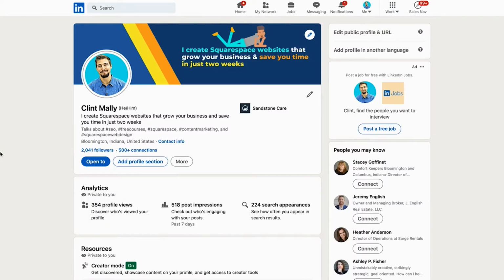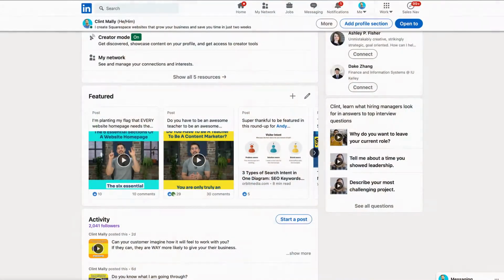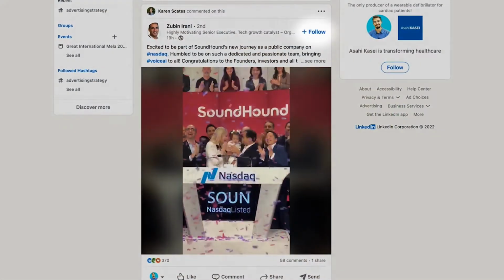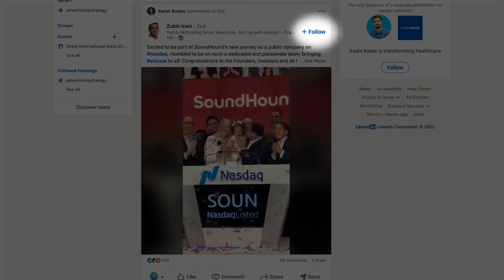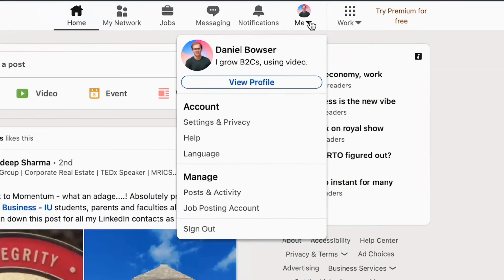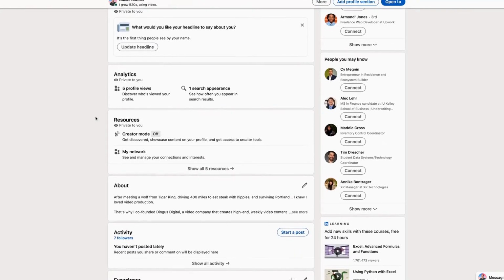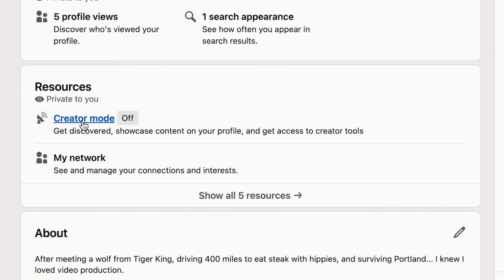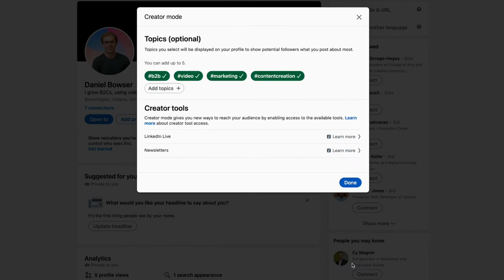How to Use LinkedIn Creator Mode to Get More Customers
In this video, I'll give you 5 reasons you should turn Creator Mode on for LinkedIn and how to turn it on

This going to give you some awesome options how to expand your network and content reach.

Some of the main benefits of creator mode include:

You can display the topics you post about in your profile introduction as hashtags. This will make it easier for other LinkedIn members to discover your content and follow you.

You can create a 30-second profile picture video for people to learn more about you, and to get a feel of your personality.

You can highlight your original content on your profile by moving your Featured and Activity sections to be first on your profile.

You become eligible to be featured as a suggested creator to follow so potential followers can discover you and your content across LinkedIn.

You get access to creator tools such as LinkedIn Live Video and LinkedIn Newsletters if you meet the access criteria.

You Change your Connect button on your profile will change to Follow. And display the number of followers you have on your profile.

If you are like “Yo, what is the difference between followers and connections?”

Followers can see your content but you cant see thiers, and people can follow you without you having to approve them.

Your connections can see your content AND you can see their content.

Also, you can direct message your connections too, whereas you can only message a certain amount of people you follow if you are paying for “inmail” which is part of  a LinkedIn premium account

You want people to easily be able to follow you, but when you reach out to people you want to connect with them.

All of your posts will also have a follow button so making it easier for people to see your future content.

Pretty cool right? Here is how to turn creator mode on.

Click the  Me icon at the top of your LinkedIn homepage.

Click View Profile Scroll down to Resources and click on Creator mode: Off.

Click Next on the Creator mode preview pop-up window.

Add topics (hashtags) to indicate the topics you post about the most.

Click Done.